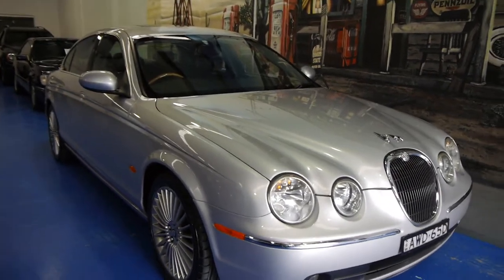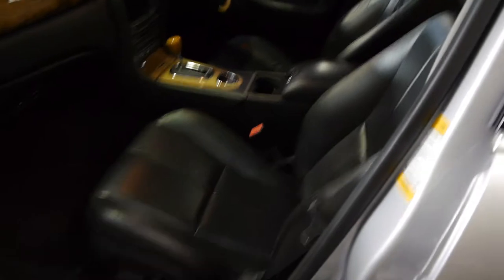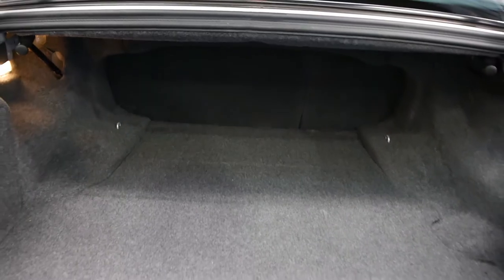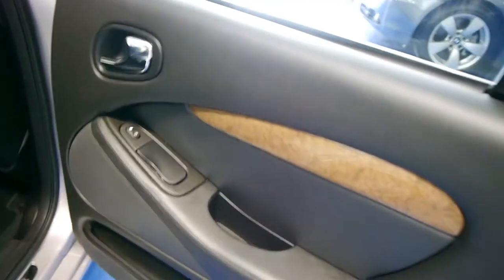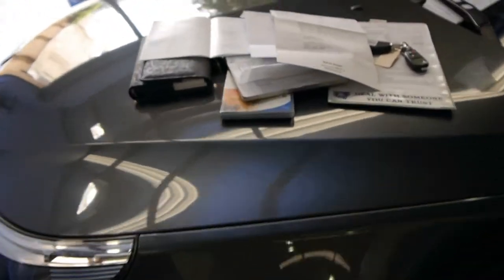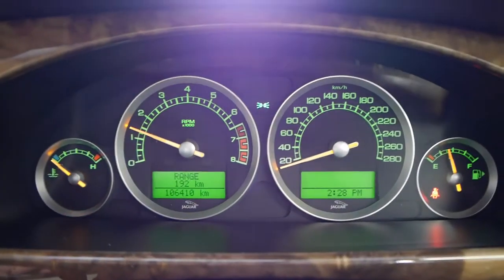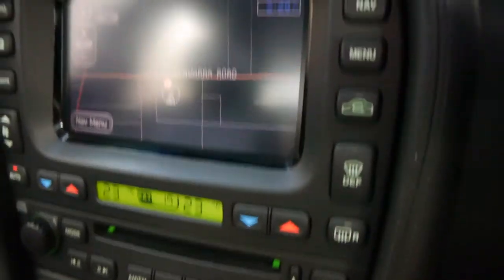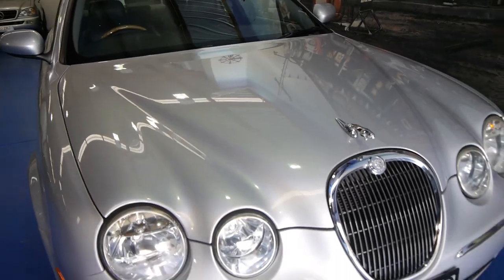Oldtimer Centre - Marrickville NSW